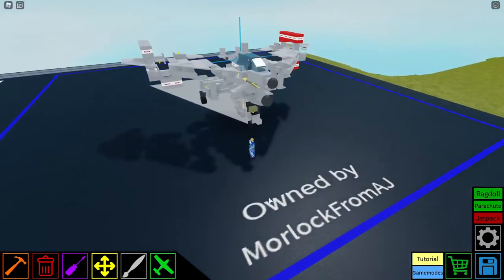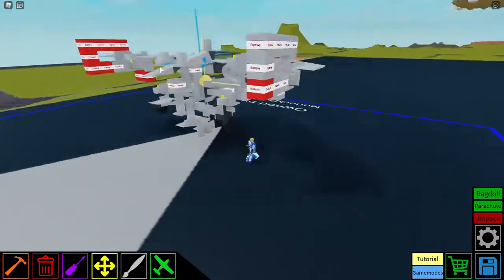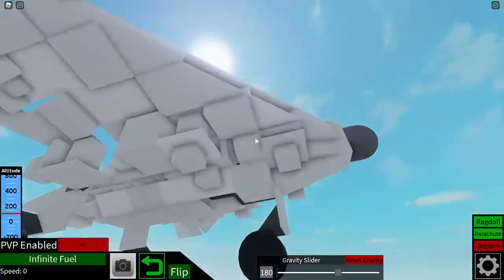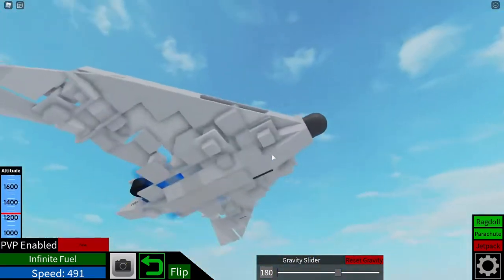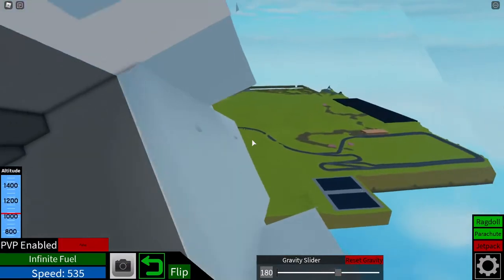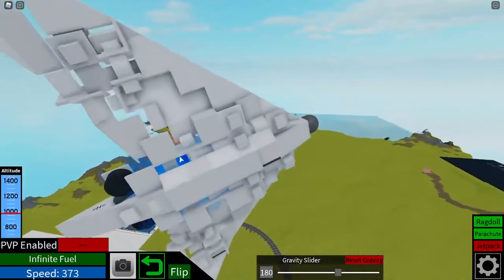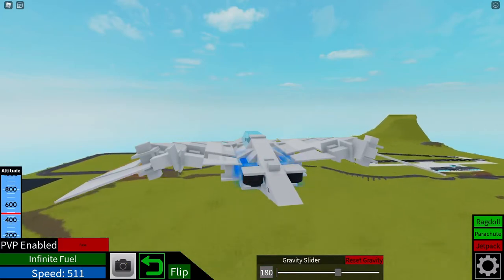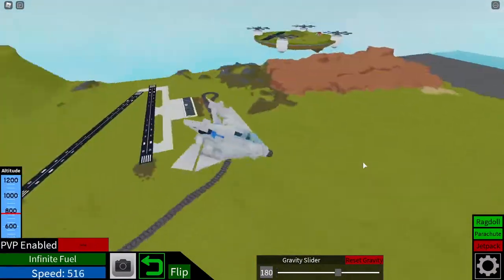Heinkel He P.1079B/II show case | Roblox plane crazy | No.9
Hello, hello and welcome back again also yes this video is also a week from the last one which means I actually got it out on time :0 - aside from that whatya think of it, I know it is a bit sloppy looking but that's only because I tried to get as close to 1:1 as I possibly could anyways, thanks for watching and I'll see you next week... hopefully.